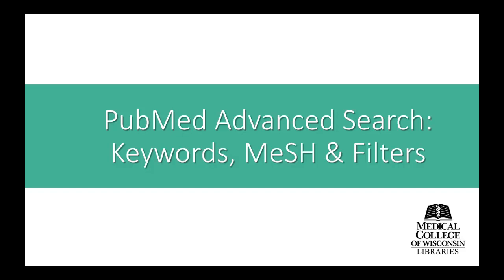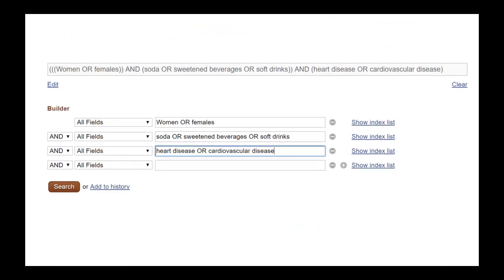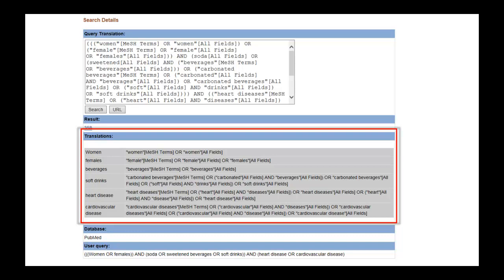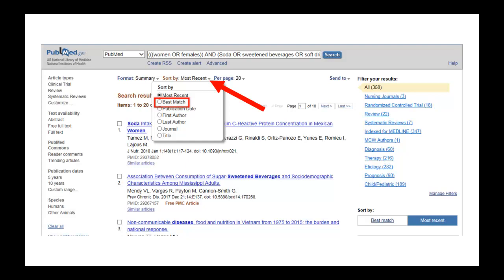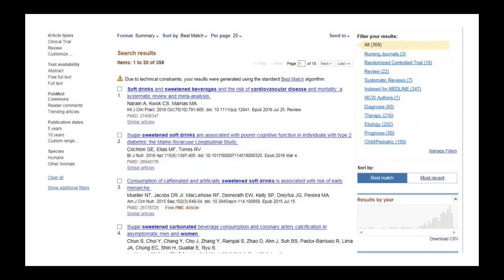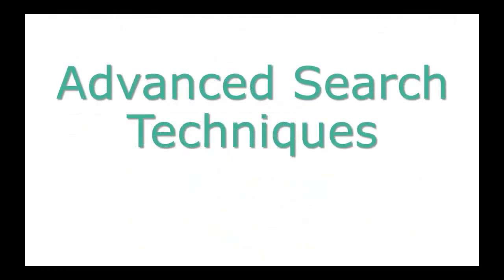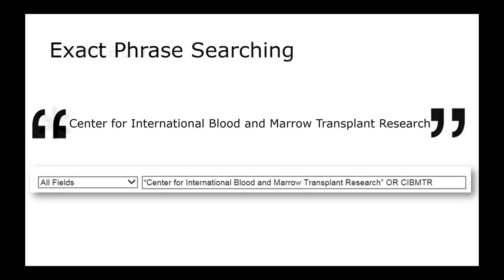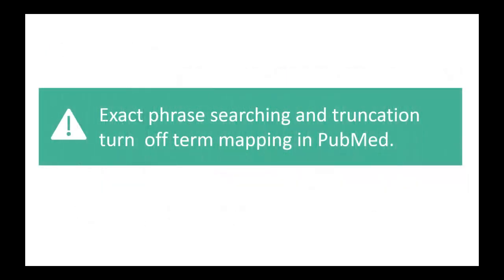How to do an advanced search in PubMed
Learn about PubMed search details, results filters, and advanced search techniques.